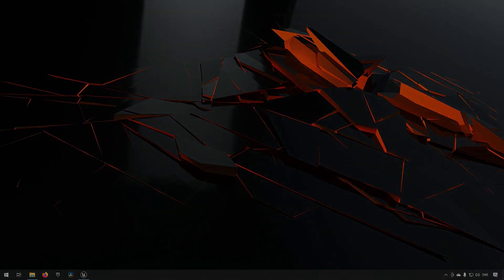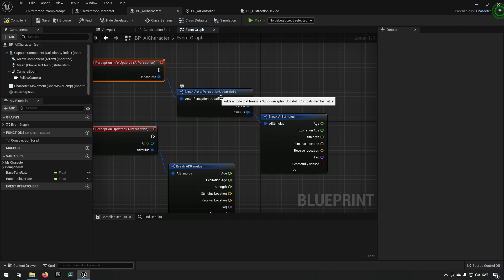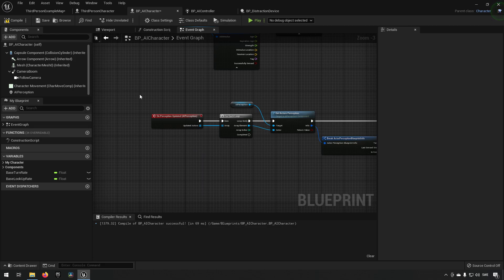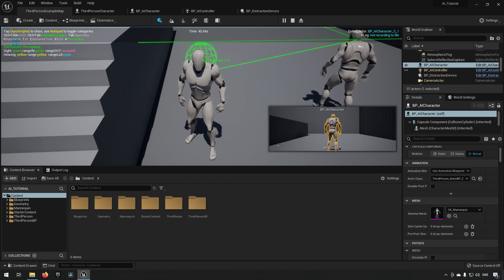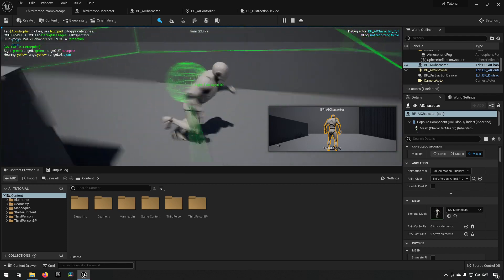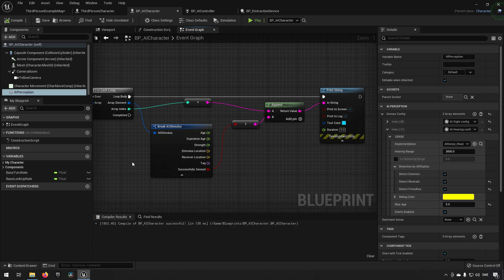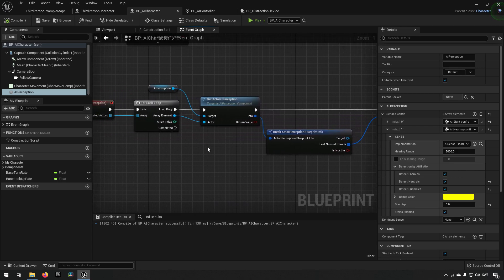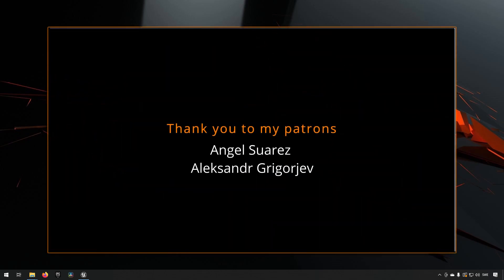Tutorial: AI - Perception reaction - Unreal Engine 4 + Unreal Engine 5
In this episode we continue to delve deeper into AI and take a look at AI perception and we can react to its information in Unreal engine 4 and Unreal engine 5.